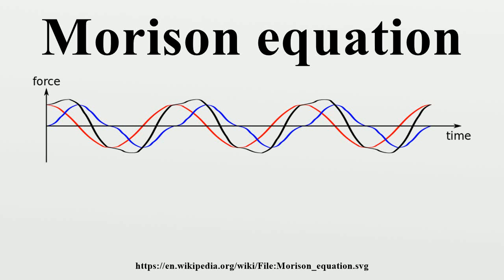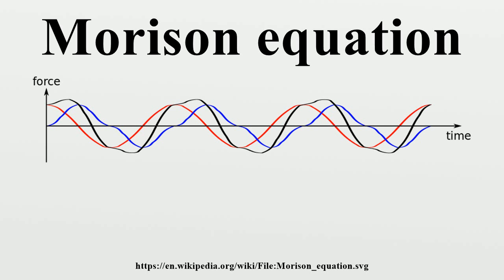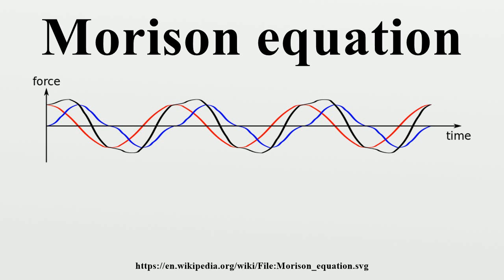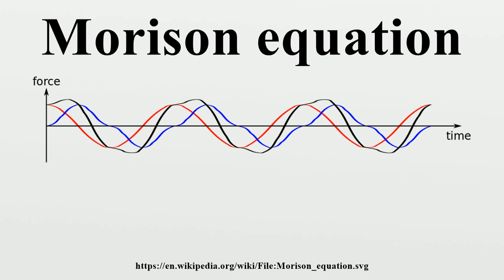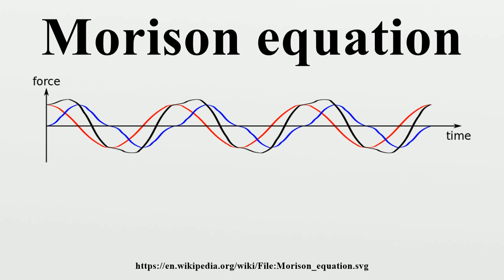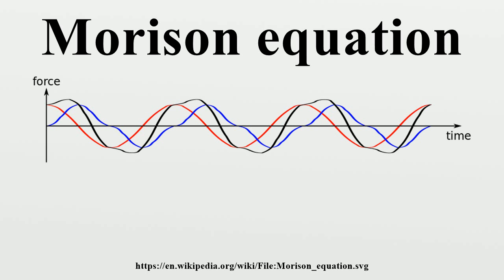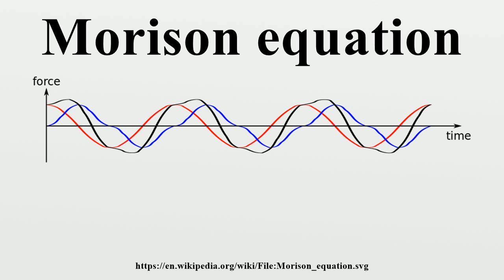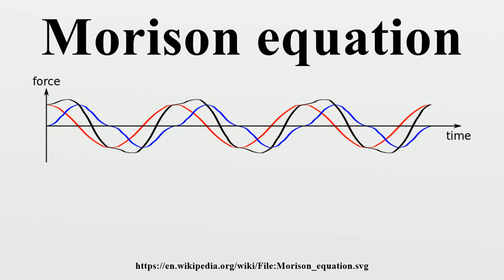Morison equation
In fluid dynamics the Morison equation is a semi-empirical equation for the inline force on a body in oscillatory flow.It is sometimes called the MOJS equation after all four authors—Morison, O'Brien, Johnson and Schaaf—of the 1950 paper in which the equation was introduced.

Image-Copyright-Info
Author-Info:   Kraaiennest

Image-Copyright-Info